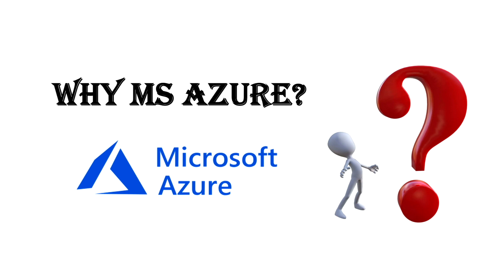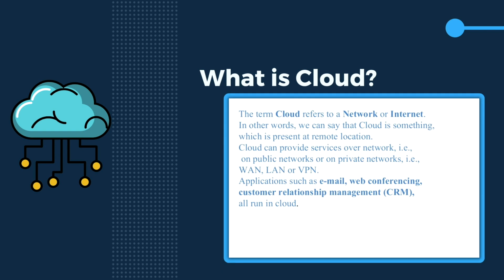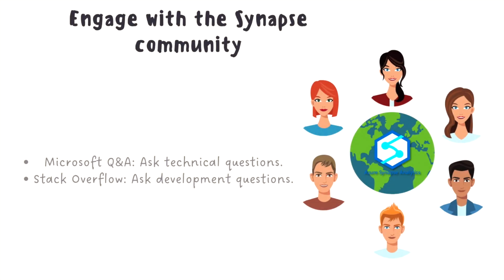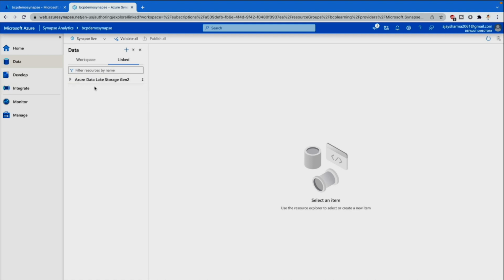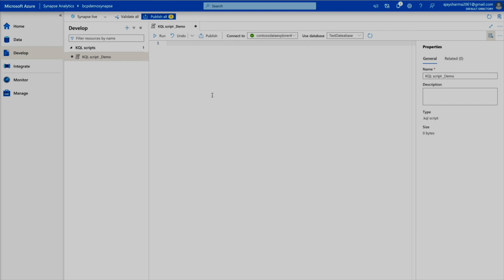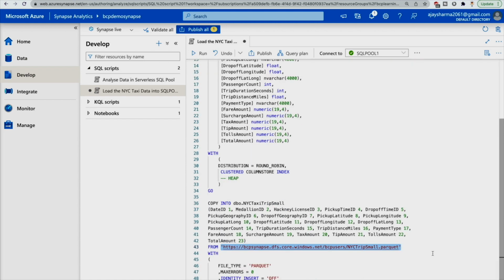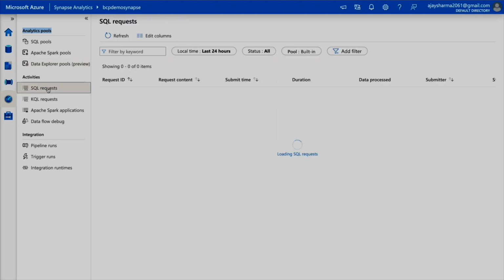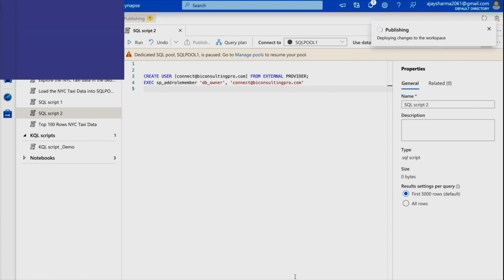Microsoft Azure Synapse Analytics Tutorial | Azure Synapse Studio |BI Consulting Pro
(this has scripts pdf and data file).

Important Links